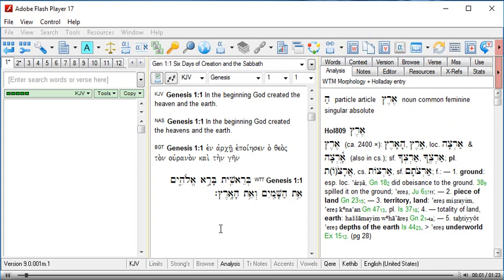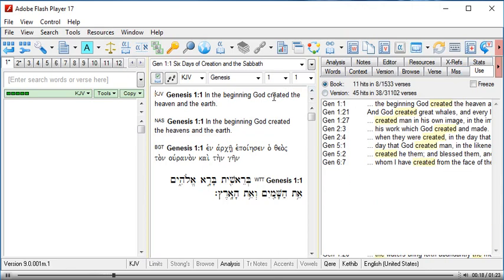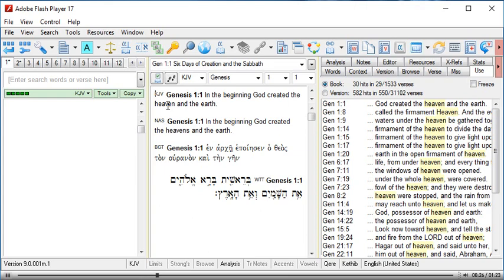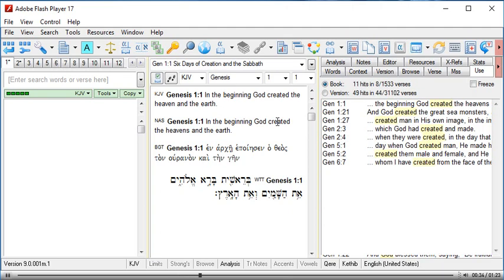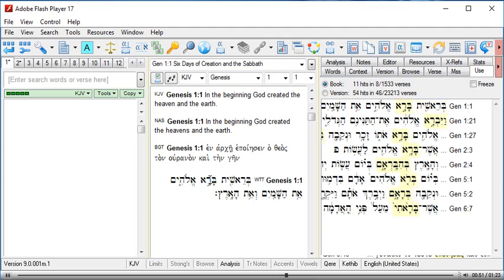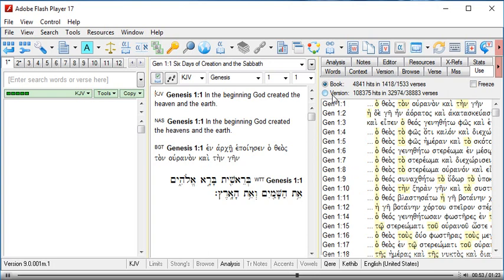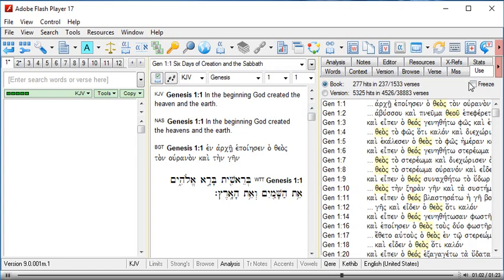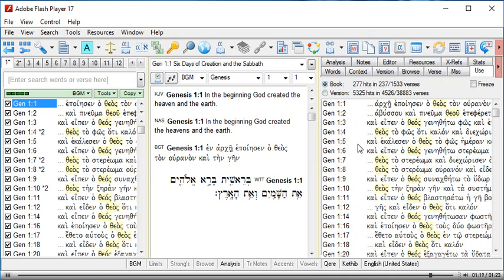Tutorial BibleWork (Software untuk Eksegese Alkitabiah) Video 11